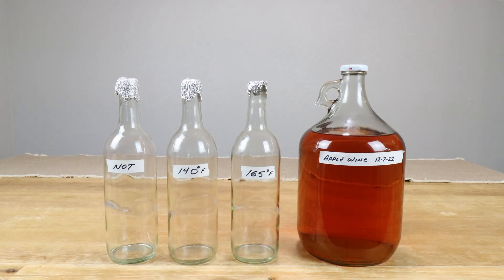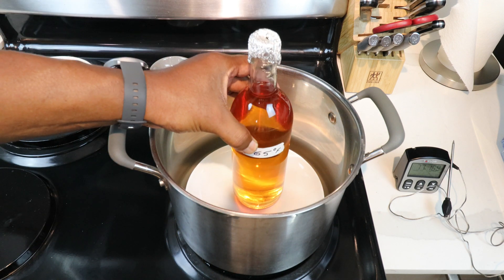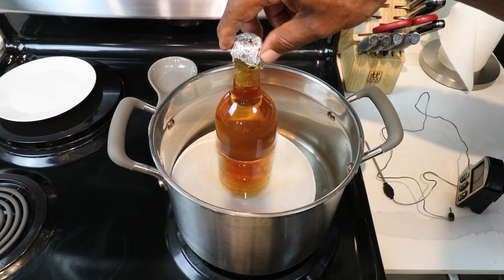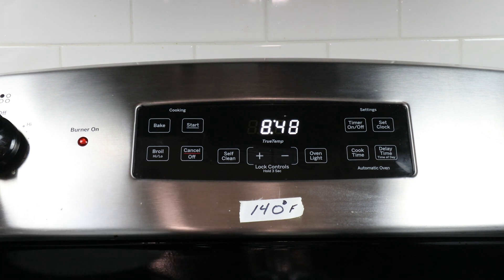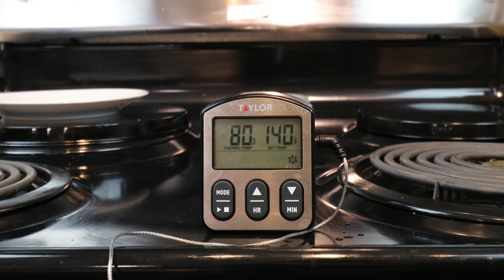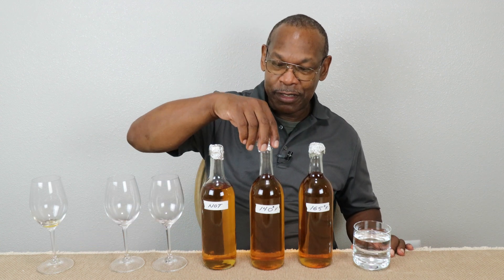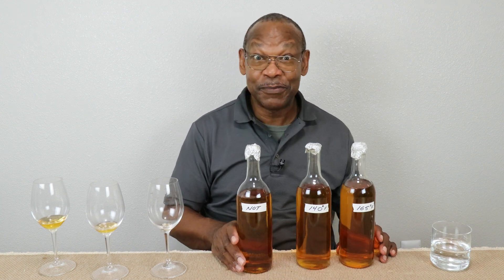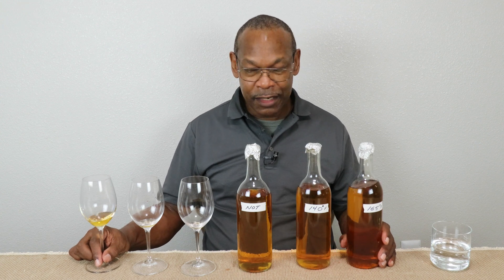Wine Pasteurization 140F vs 165F vs None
A subjective taste test of a batch of wine that's pasteurized with the 140 F method, the 165F method, and not pasteurized at all. How much does the taste change.

6/3/25
Please support my daughter's GoFund me Project

My current winemaking setup:
Red Star Premier Blanc Wine Yeast
Wine Yeast Sampler
Wine Corks & Caps
Wine Bottle Corker